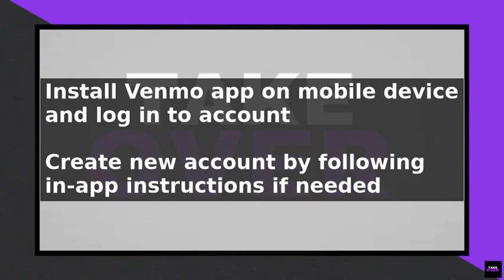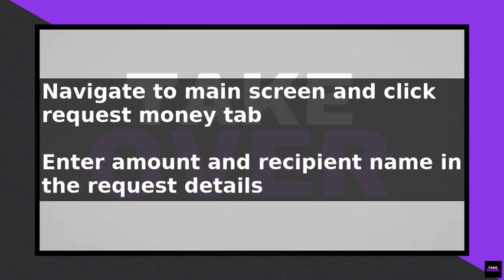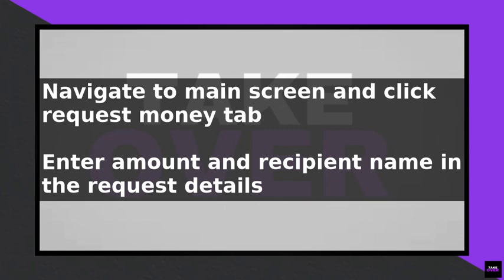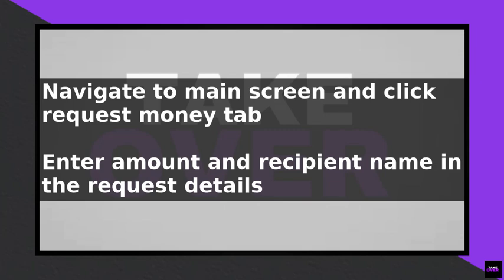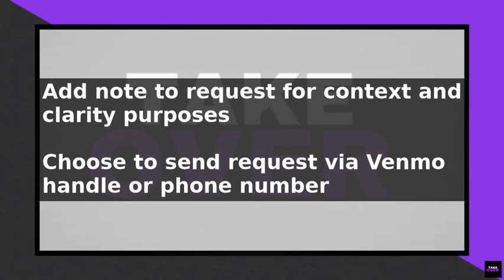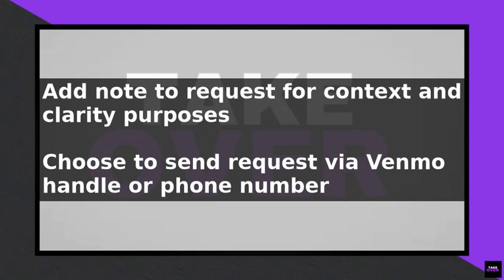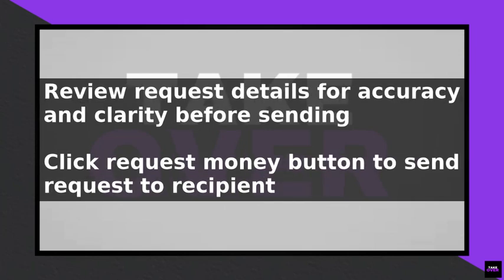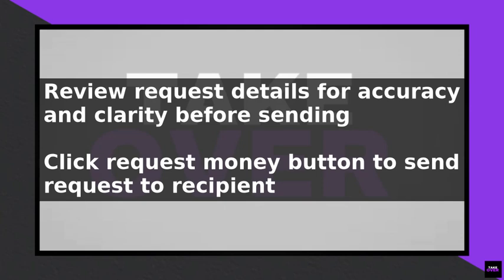How To Request Money On Venmo (2025)